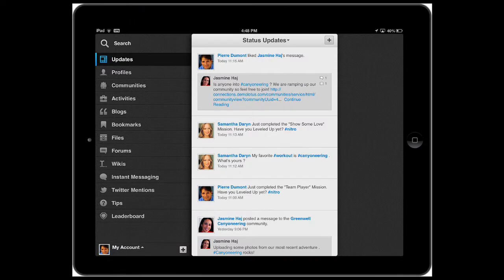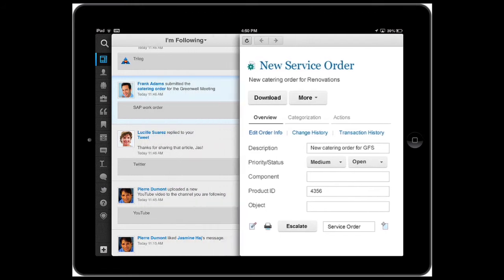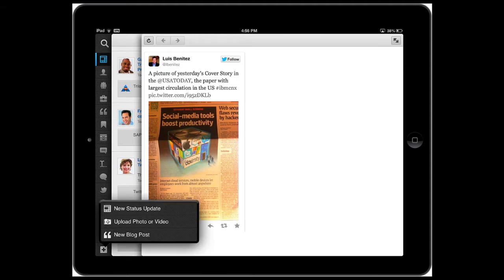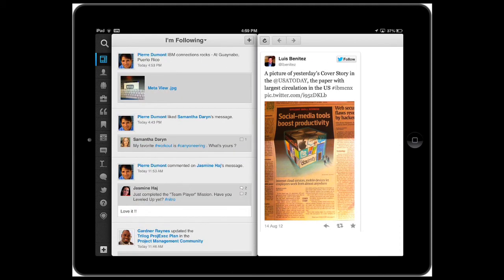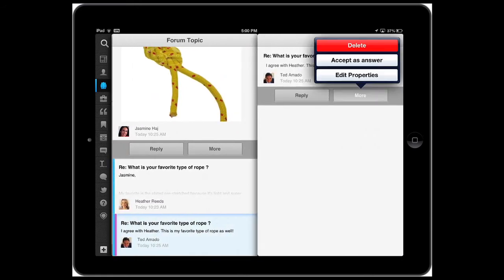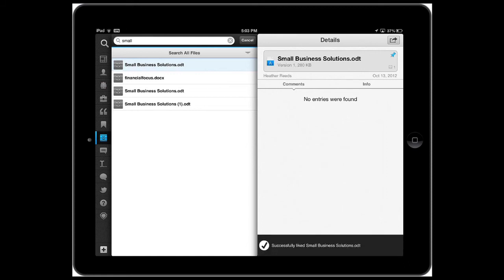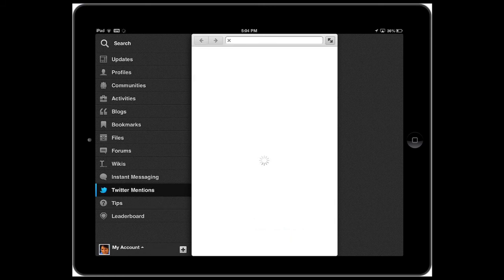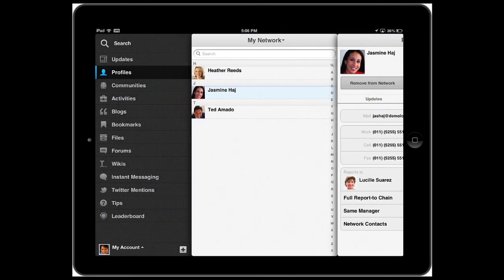Demo: IBM Connections iPad App 4.0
Demo of the latest IBM Connections app for the iPad , version 4.0. This version adds new support for activity streams, OpenSocial gadgets, enhanced offline support, iPhone 5 and iOS 6 support and much more. This video covers just a few of the new enhancements added to the app. For more information on IBM Connections, go